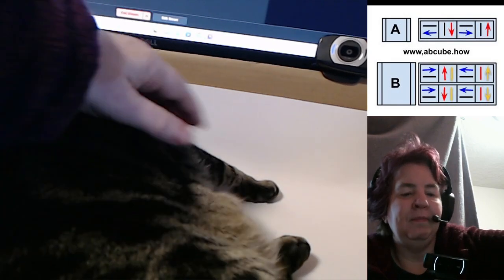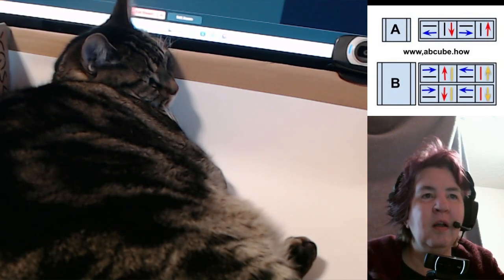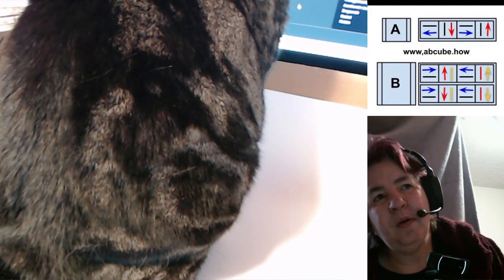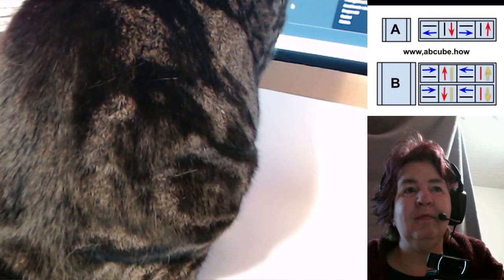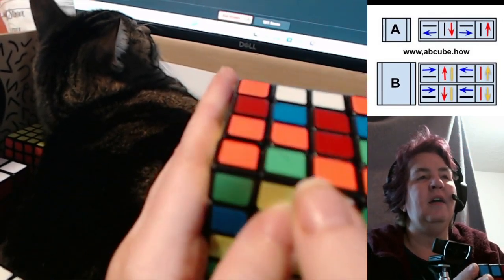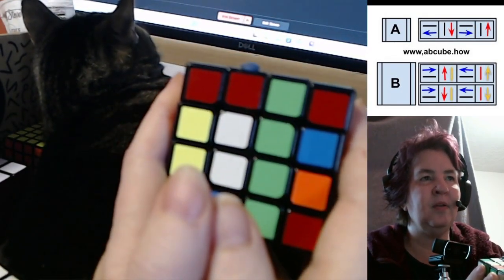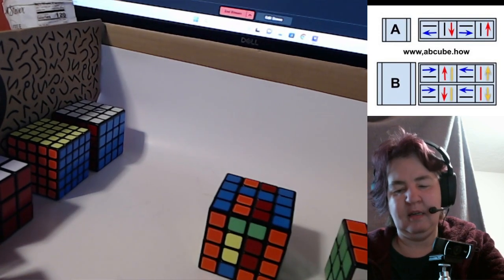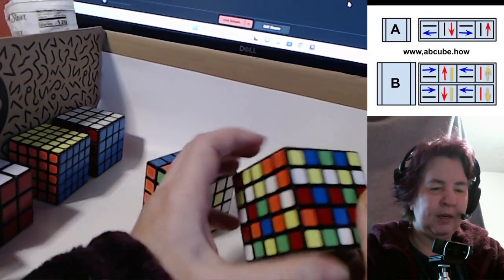ABCube Method Tutorial